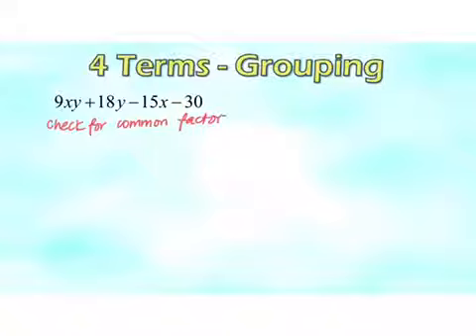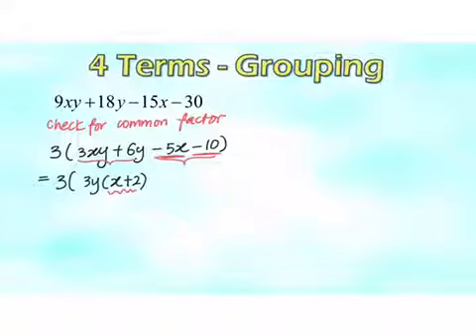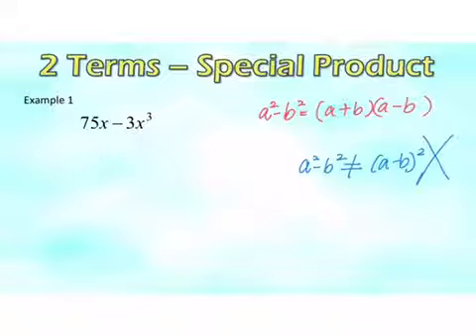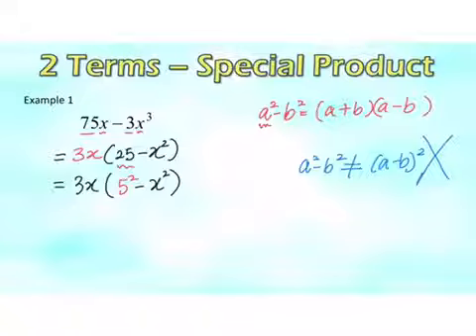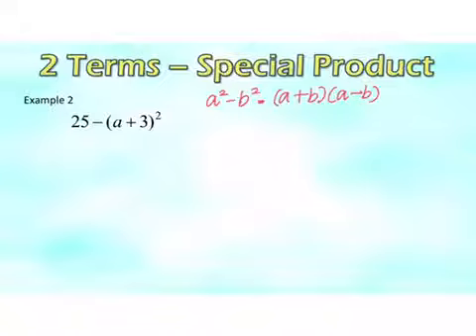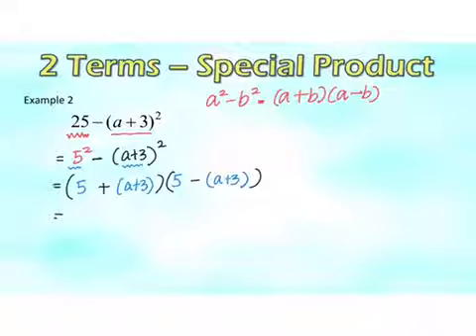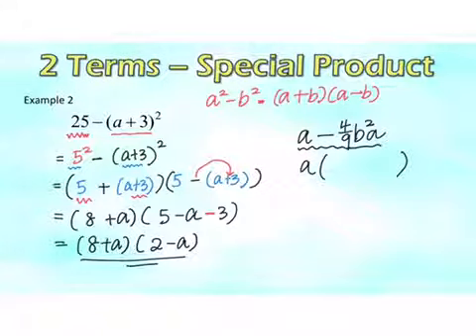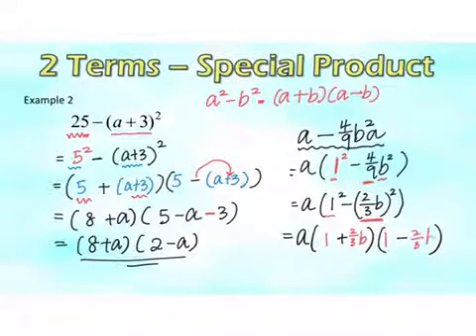Factorisation by Grouping and Special Products